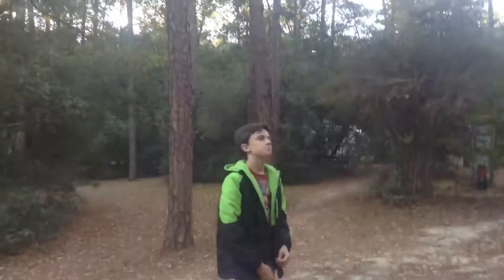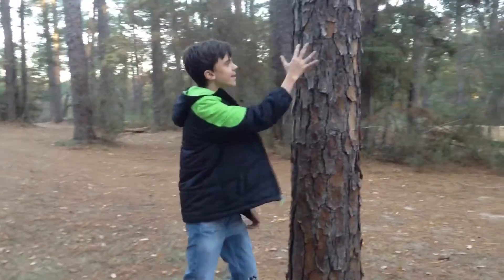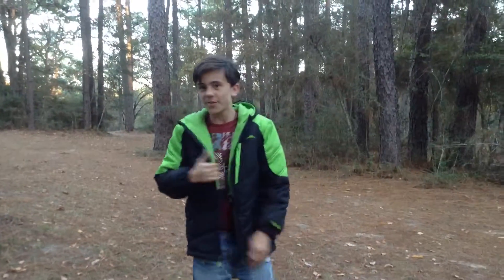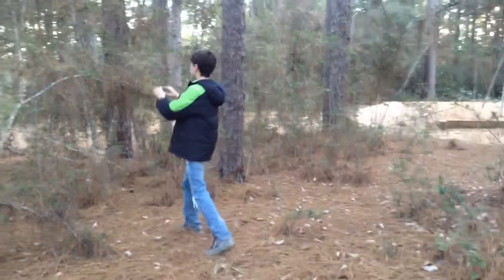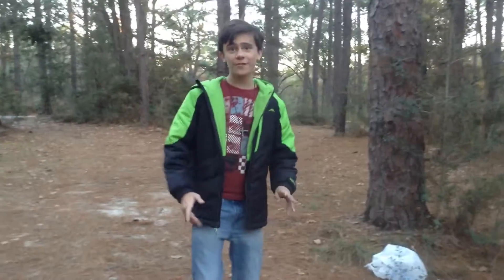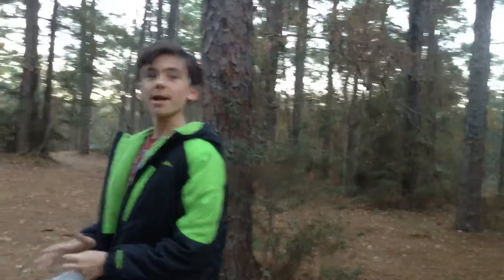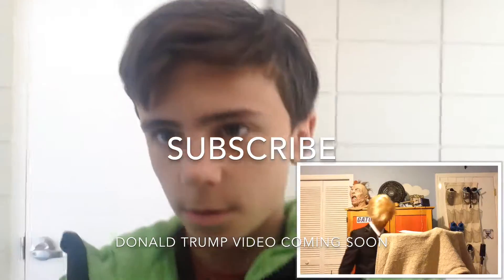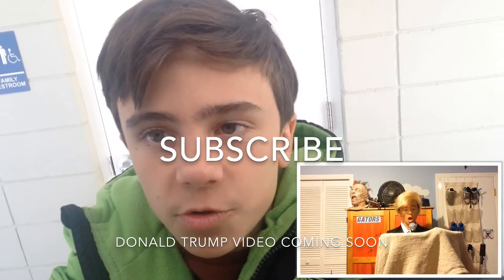How to survive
It took a long time to make this video. thx for 23 subs.

Only 1 injured in the making

Made by Pierce Michel Raymond

Everything till 1.00